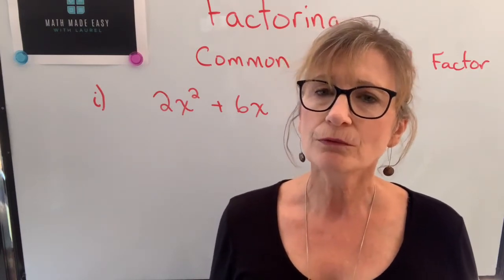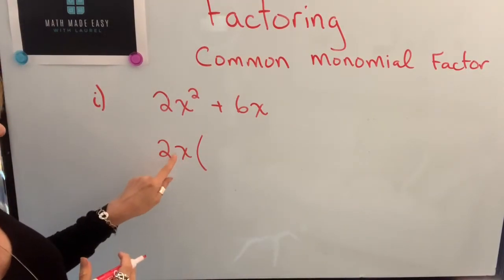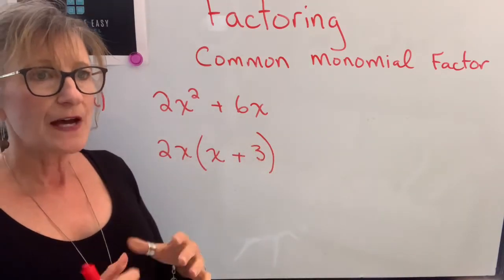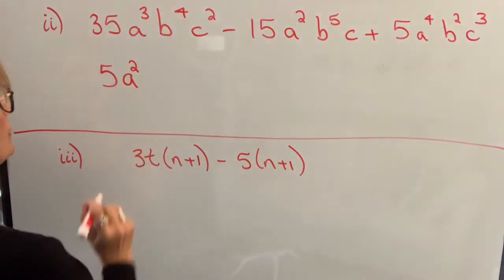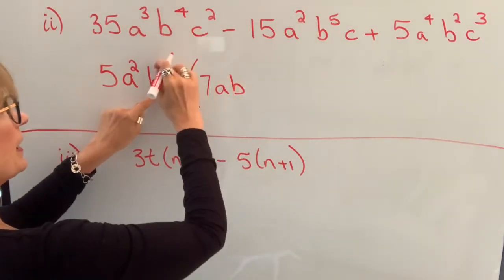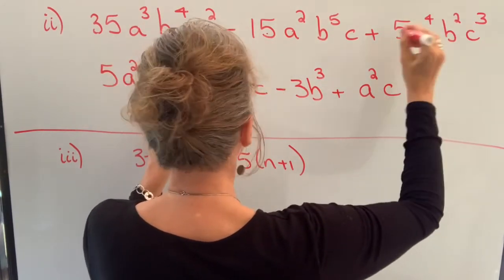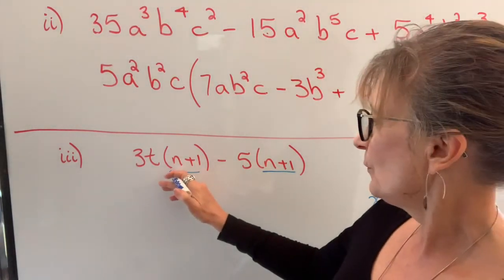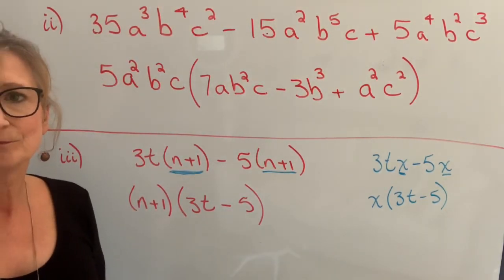Factoring Introduction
Factoring is one of the most important algebra skills you’ll use in higher math, engineering, and science. In this lesson, we focus on factoring out the greatest common factor (GCF), also called the common monomial factor, from a polynomial. You’ll learn how to identify the largest term (number, variable, or combination) that divides evenly into every term of the polynomial, and then rewrite the expression in its factored form. This skill makes more complex factoring methods much easier to master later on.
What You Will Learn:

How to find the greatest common factor of coefficients and variables
How to factor out a monomial from a polynomial
How factoring simplifies expressions for future operations
Common mistakes to avoid when finding the GCF